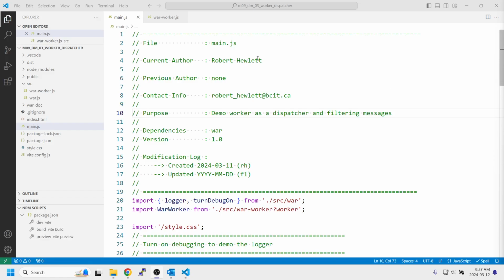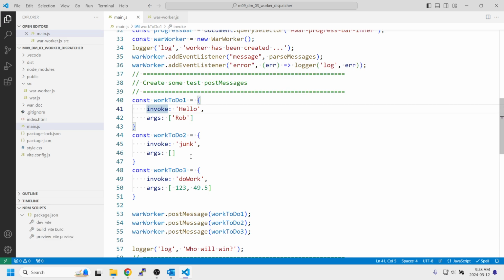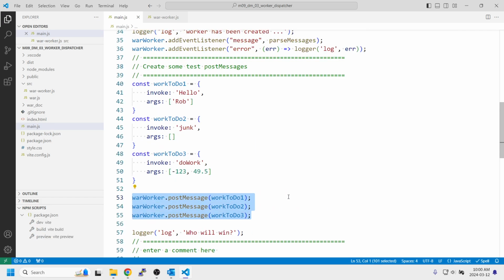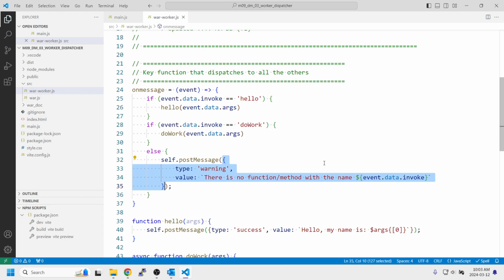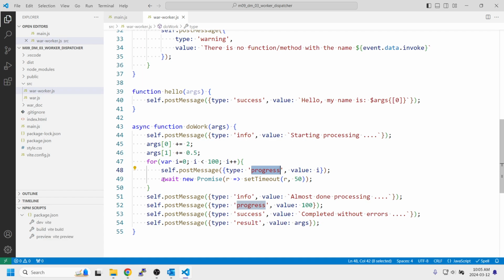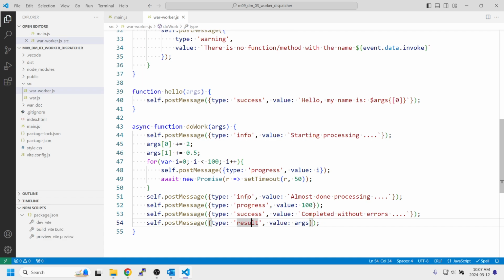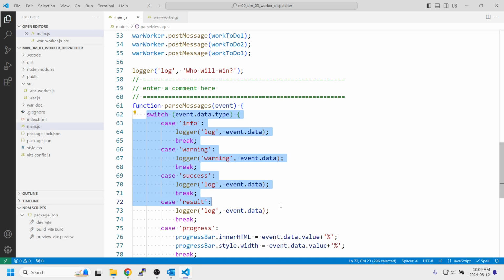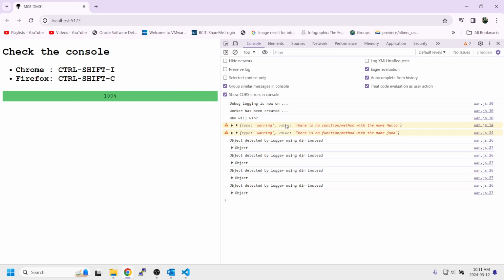WAR JavaScript and Workers demo 03